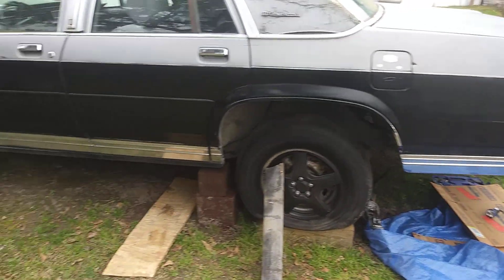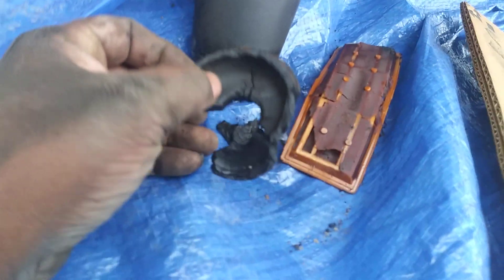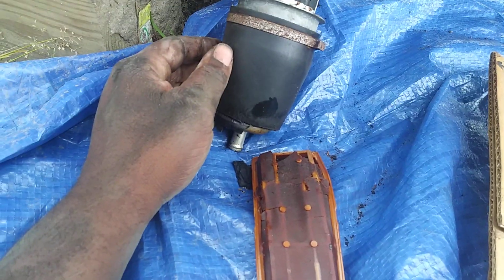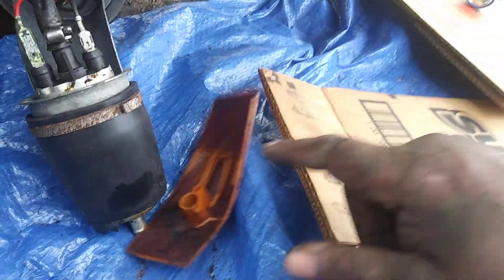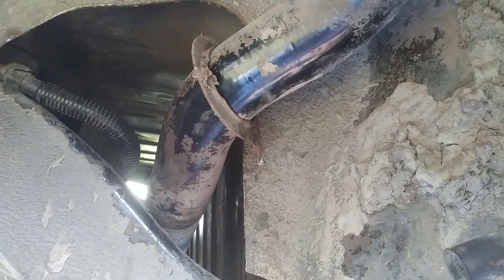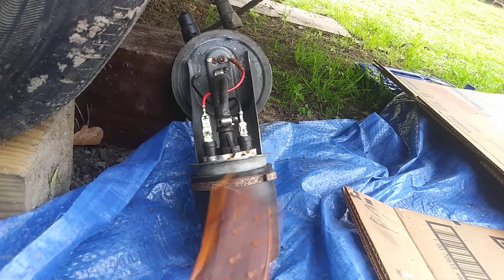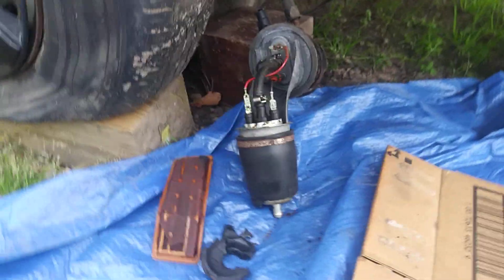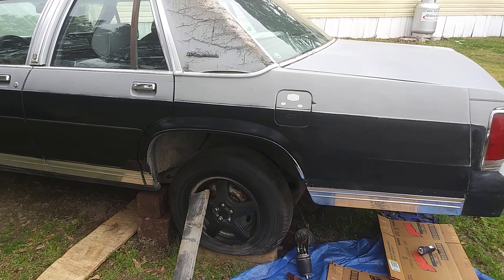91 crown vic fuel pump replacement look how the gas ate up the fuel strainer and pump rubber